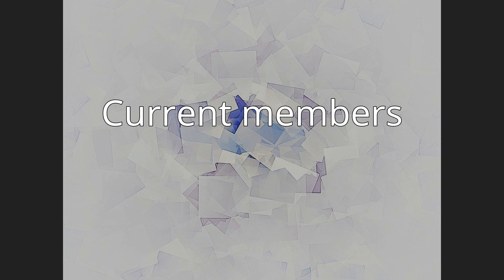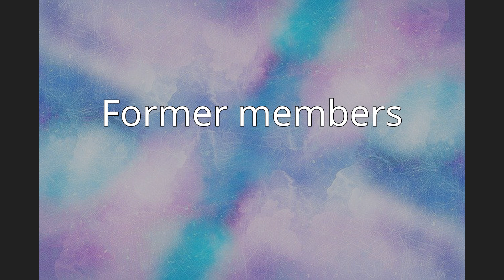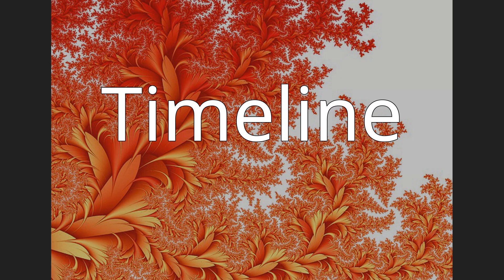Helheim (band)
Helheim is a Norwegian black metal band from Bergen, formed in 1992.